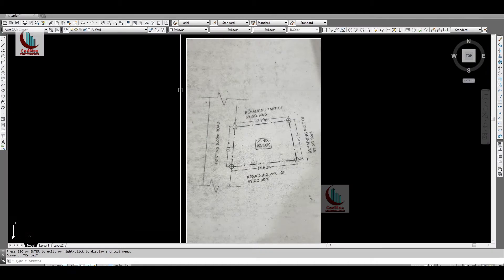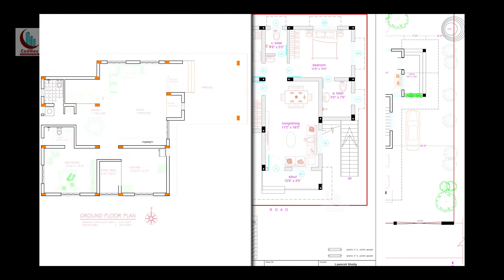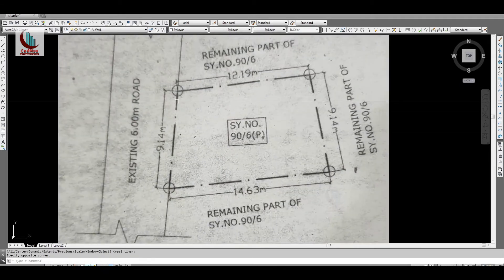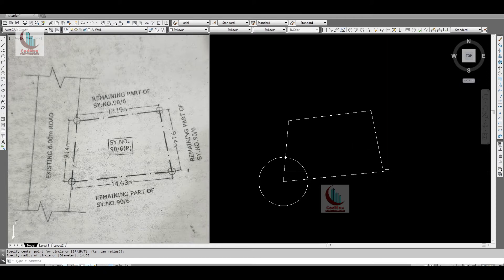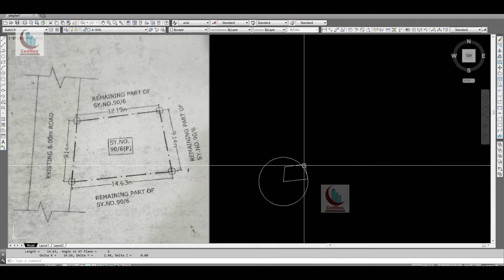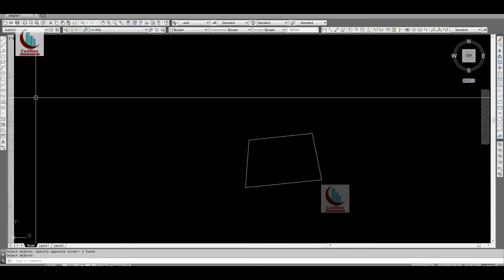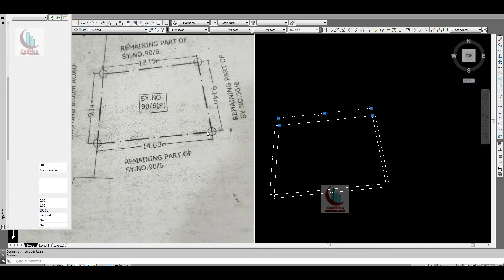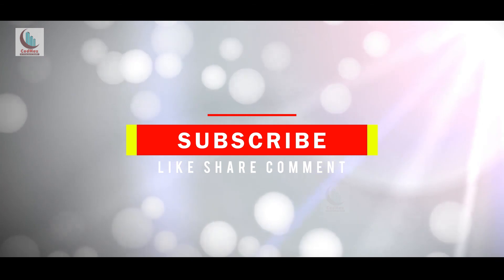How to draw an irregular site plan using AutoCAD | Draw an irregular plot using AutoCAD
In this video i will teach you how to draw an irregular site plan using AutoCAD.
This is most important for any civil engineer or an architect.
Drawing an irregular site plan using AutoCAD is very easy after you watch this video. With basic steps you can learn to draw an irregular plot using AutoCAD

i hope you liked this Autocad Tutorial video about how to draw an irregular site plan using AutoCAD.

Other videos suitable for you
North facing house plan | 35'x45' plot size | 4bhk house plan as per vasthu | 4bhk house design

East facing 5bhk house plan | 5bhk east facing house plan as per vasthu | East facing duplex house

AutoCAD tutorial videos

Making a simple floor plan in AutoCAD | How to draw a simple house plan step by step for beginners